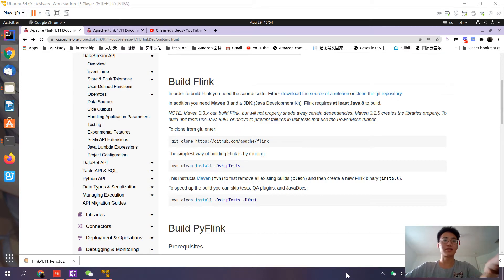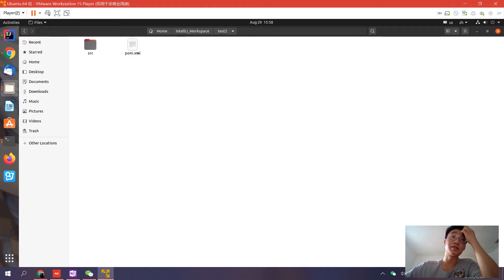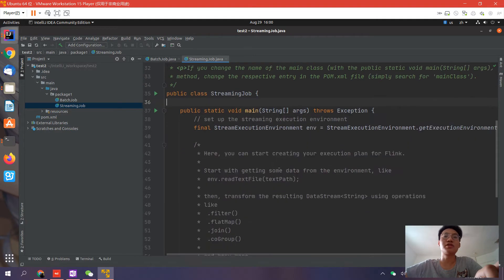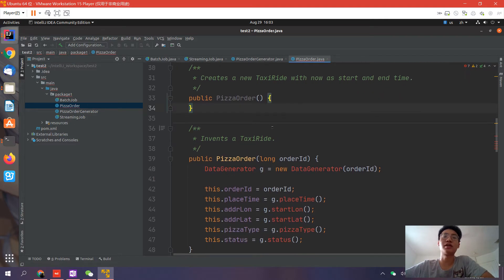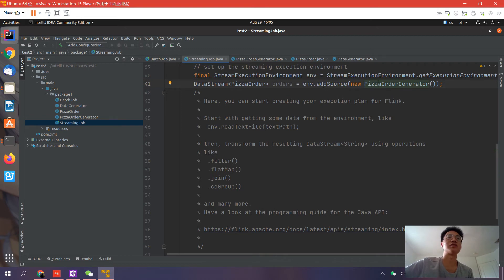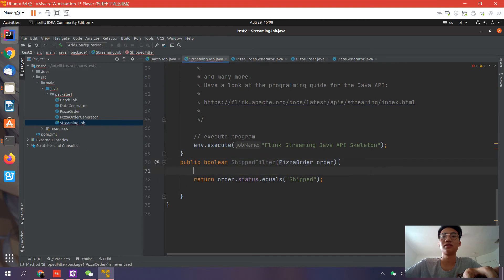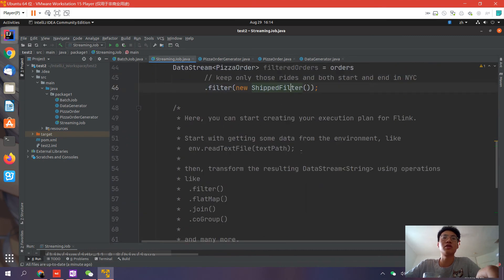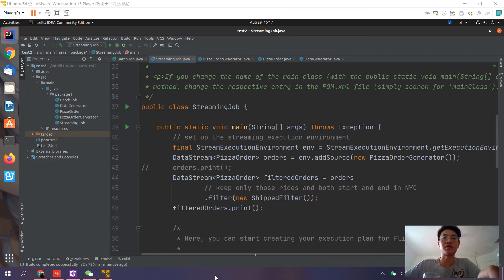Flink Tutorial: A simple datastreaming job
Project Configuration (For latest Flink ver 1.11):
mvn archetype:generate                               \
  -DarchetypeGroupId=org.apache.flink              \
  -DarchetypeArtifactId=flink-quickstart-java      \
  -DarchetypeVersion=1.11.0